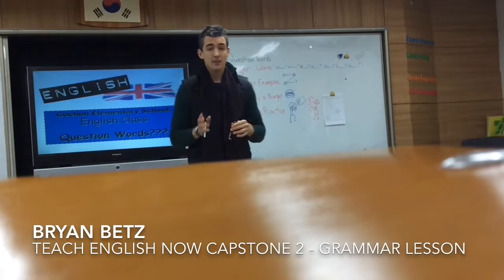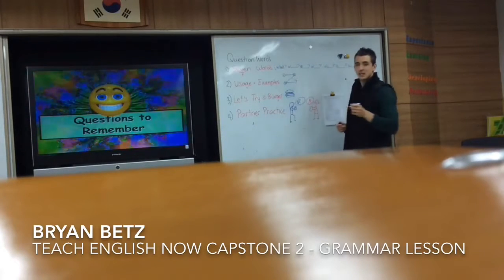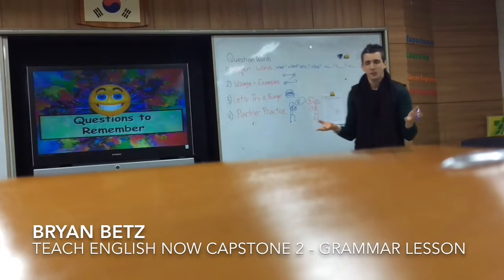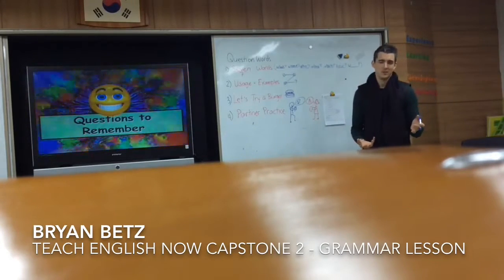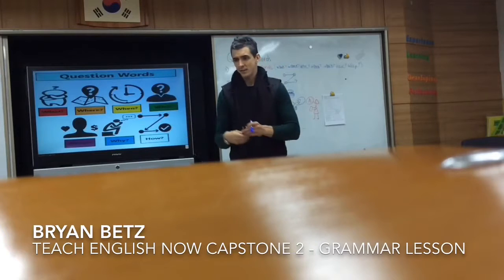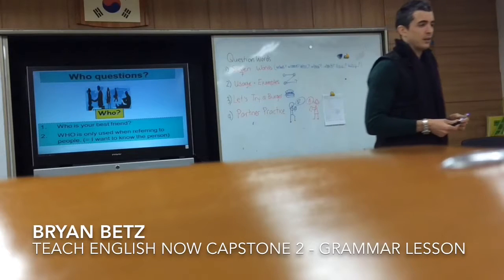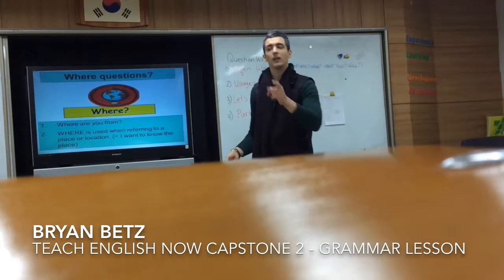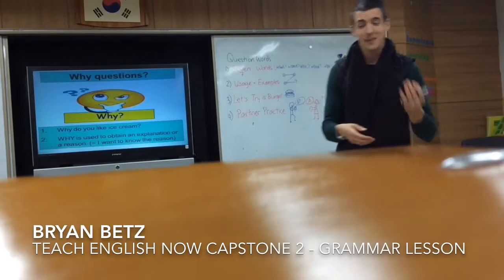Teach English Now! Capstone 2 Grammar Lesson